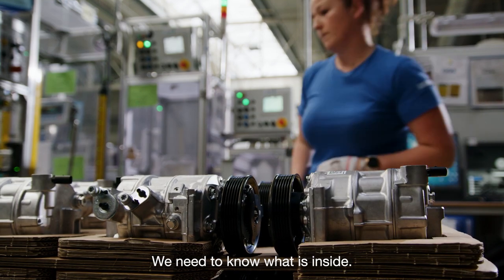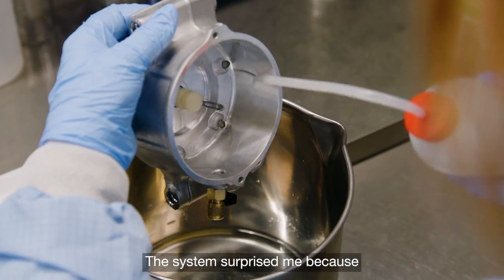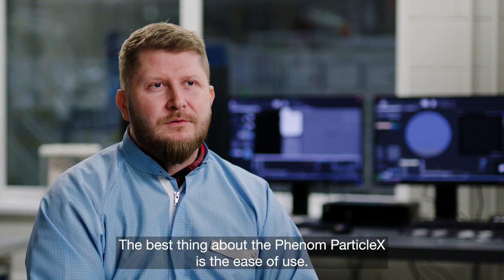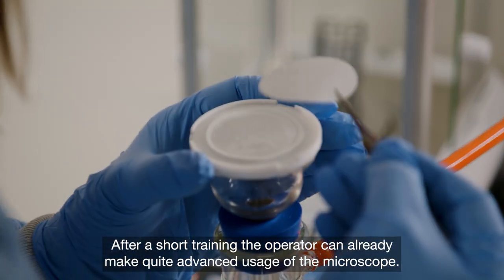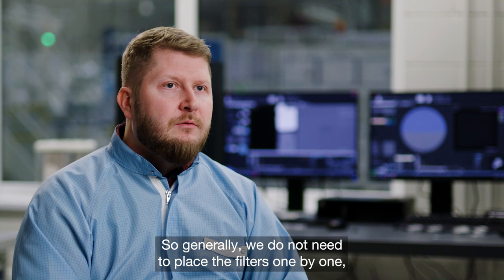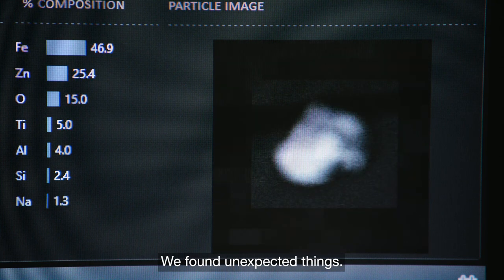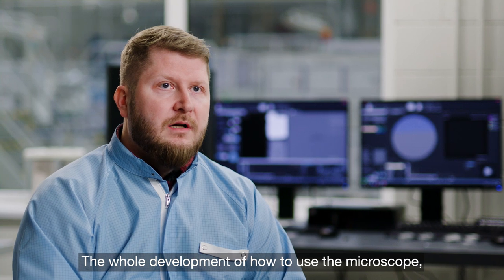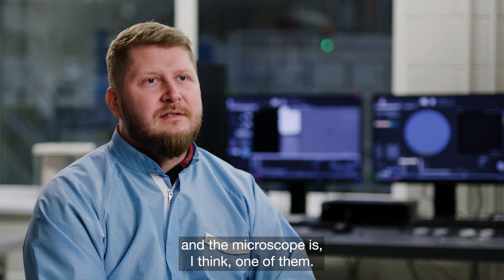Reduce contamination with the Thermo Scientific Phenom ParticleX TC at SANDEN Manufacturing Europe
Learn how Sanden reduces contamination in their air conditioning systems using the Thermo Scientific Phenom ParticleX TC Scanning Electron Microscope.